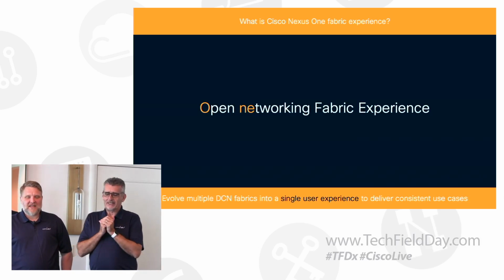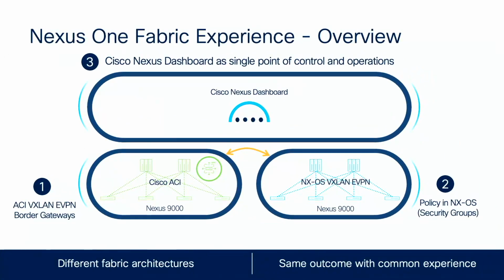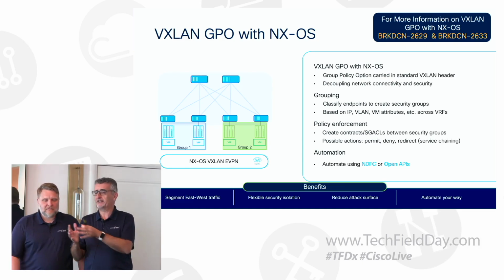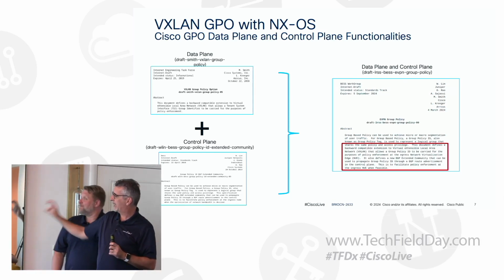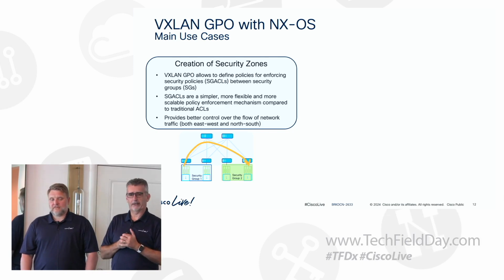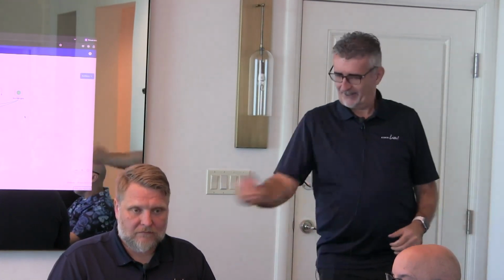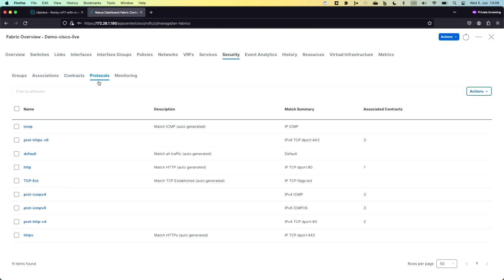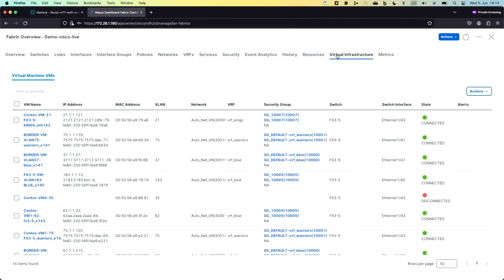Transforming Data Centers with Cisco Unified Fabric & Nexus Dashboard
In this video, discover how Cisco Unified Fabric, powered by Cisco Nexus Dashboard, is transforming data center networking with simplified management, visibility, and automation. Learn how this integrated solution enhances network performance and provides a unified experience for seamless operations across complex environments.

  What you’ll learn in this video:
  – How Cisco Unified Fabric with Nexus Dashboard simplifies data center networking
  – The benefits of automation and visibility in managing complex network environments
  – How to leverage Cisco’s platform for scalable, high-performance networking

  Discover how Cisco is transforming industries with cutting-edge technology and business-driven innovation. From enhanced performance to smarter automation, explore how digital transformation is reshaping the future of data center networking.